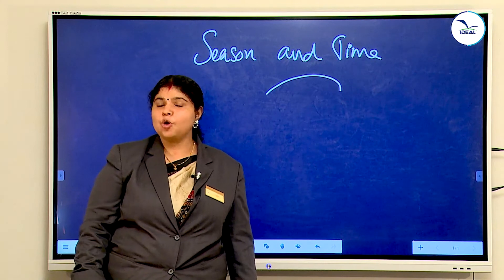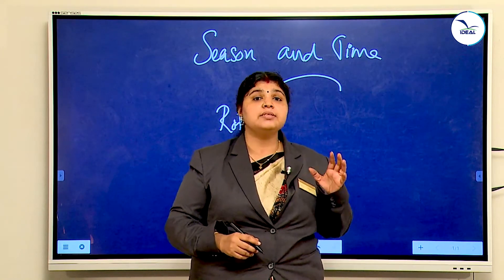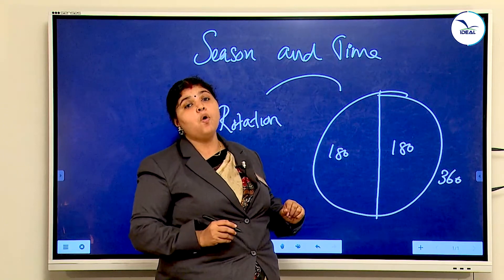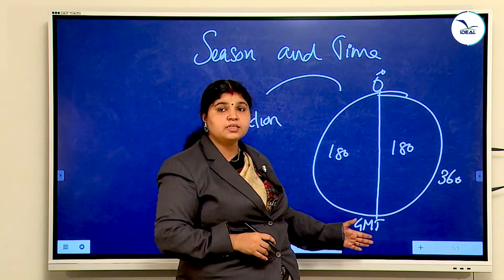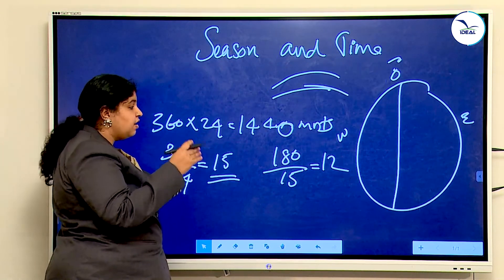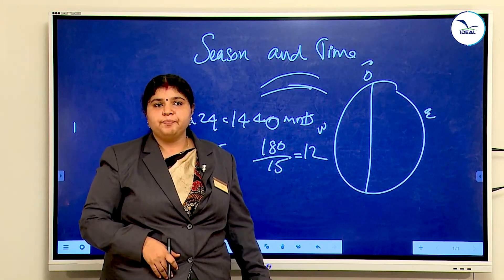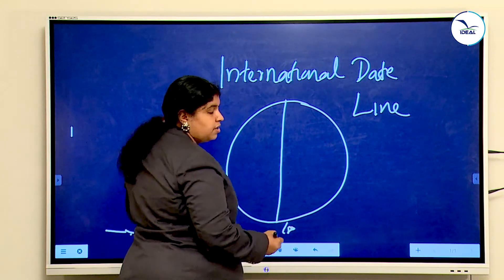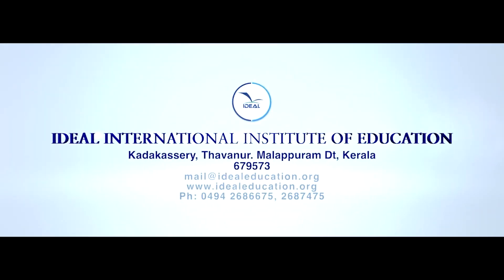Grade 10 GEOGRAPHY| Lesson 1| Part 2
KERALA SYLLABUS
SOCIAL SCIENCE
GEOGRAPHY| CHAPTER-1|
SEASON AND TIME